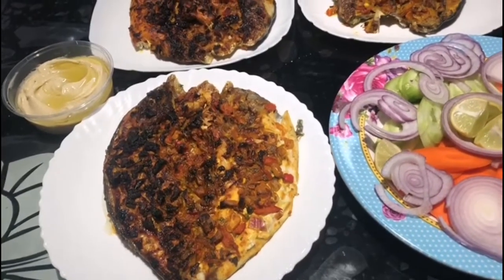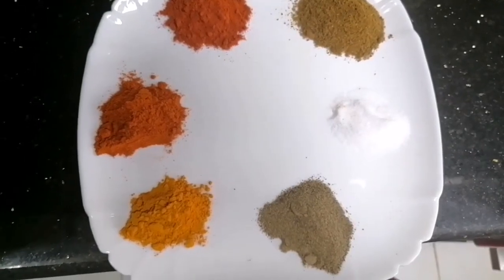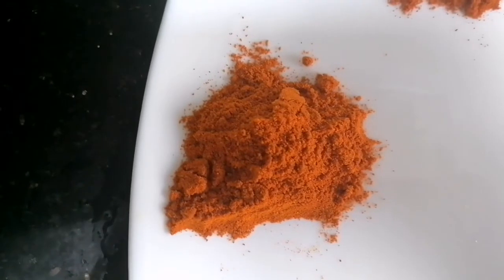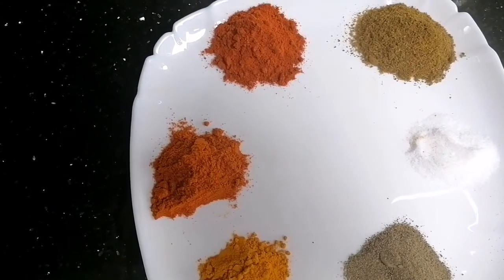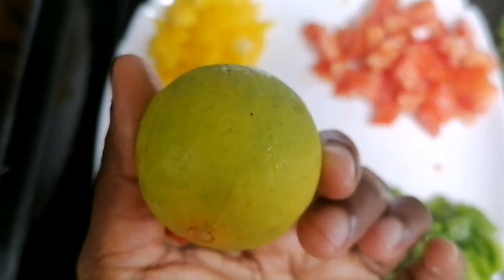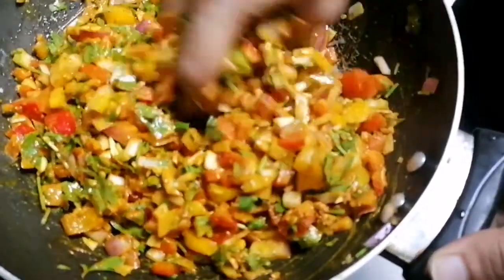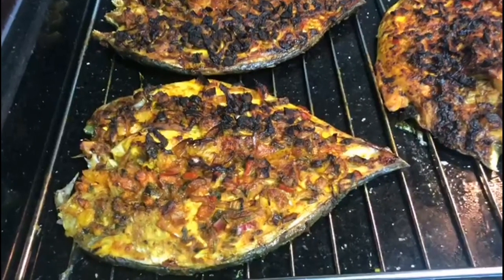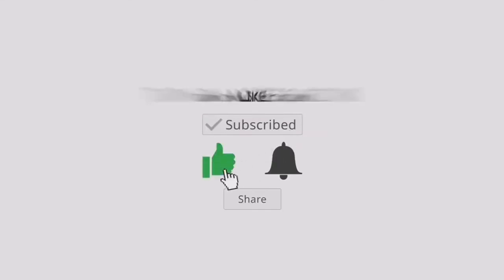Grilled fish// how to make grilled fish//seabream